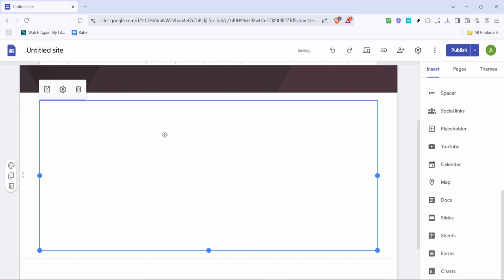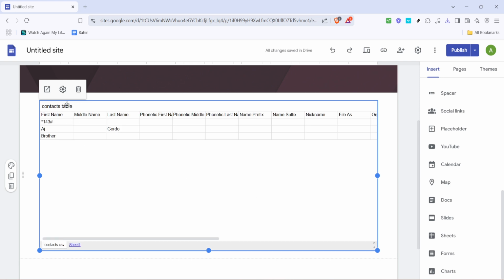How to Add a Comment Section to the New Google Sites! Pro Tip (Full 2025 Guide)